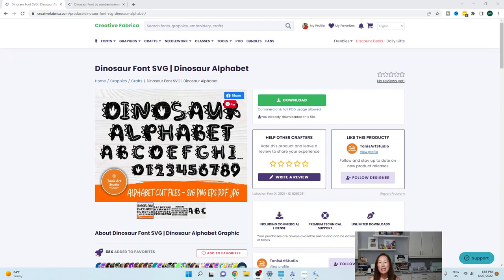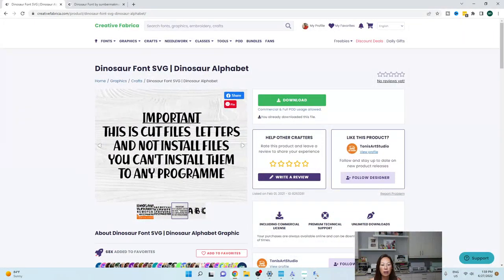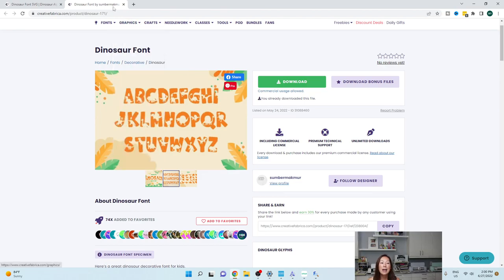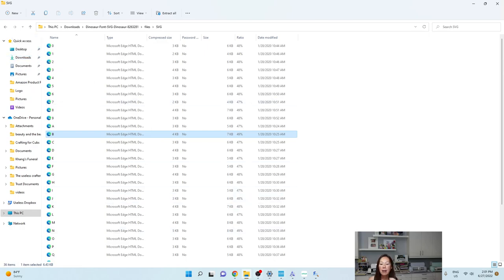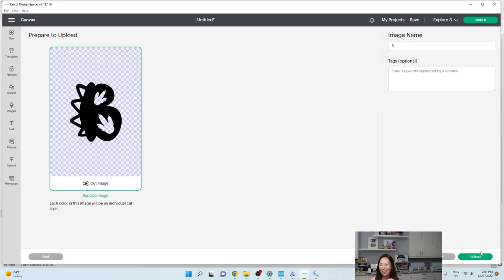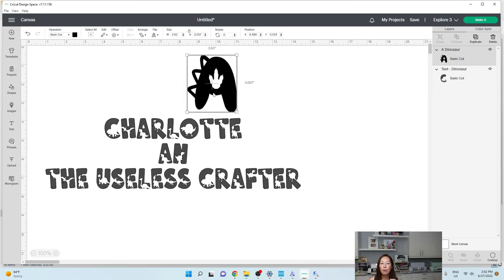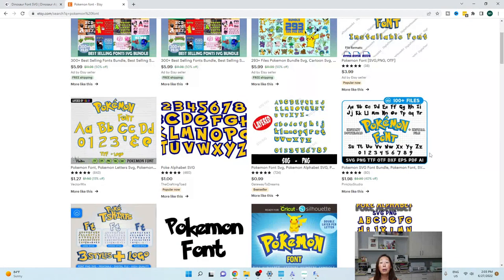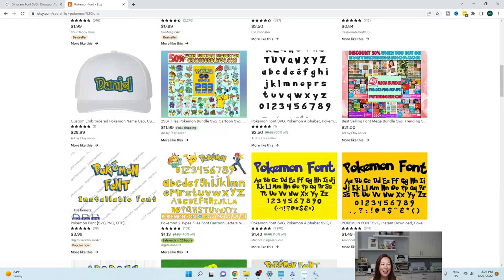Fonts vs. SVG Fonts | Creative Fabrica | Cricut Design Space | The Useless Crafter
Hello and welcome to a new video from The Useless Crafter! This time I will show you the difference between fonts and SVG fonts.

Cricut Tips | Step-by-Step Cricut Design Space Tutorials | Crafting Materials Expert | Full Demos To Assemble | Start To Finish Cricut | Working With Fonts in Cricut Design Space | Creative Fabrica Fonts